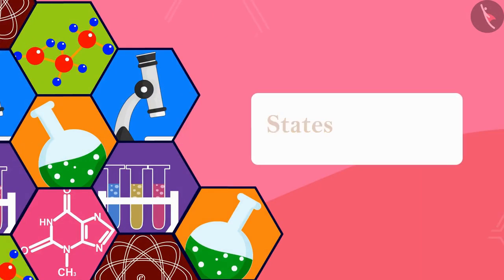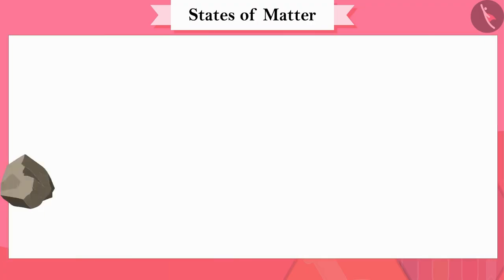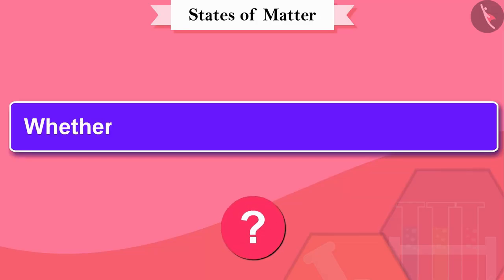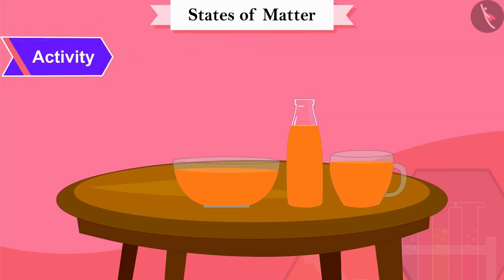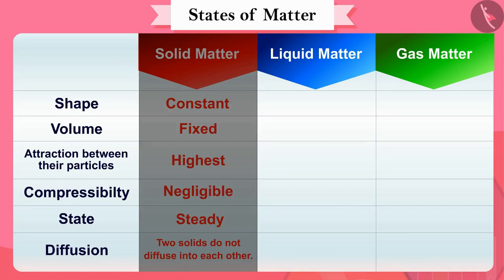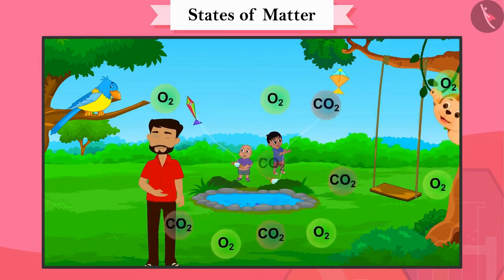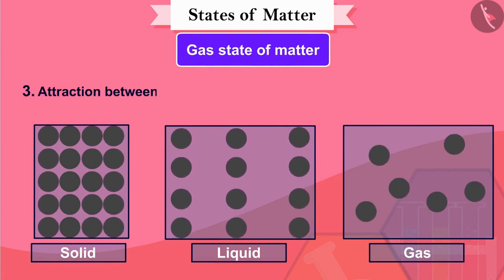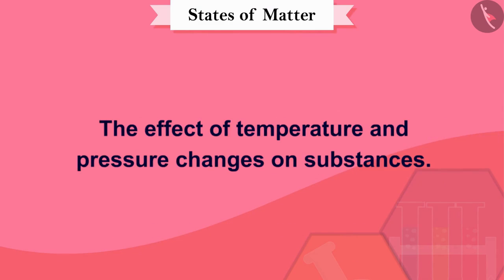States of Matter Part 1 1 English Class 9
Matter can exist in one of three main states: solid, liquid, or gas.
Liquid matter is made of more loosely packed particles. It will take the shape of its container. Particles can move about within a liquid, but they are packed densely enough that volume is maintained.

Gaseous matter is composed of particles packed so loosely that it has neither a defined shape nor a defined volume. A gas can be compressed.

solid A substance that retains its size and shape without a container; a substance whose molecules cannot move freely except to vibrate.
gas A substance that can only be contained if it is fully surrounded by a container (or held together by gravitational pull); a substance whose molecules have negligible intermolecular interactions and can move freely.
liquid A substance that flows and keeps no definite shape because its molecules are loosely packed and constantly moving. It takes the shape of its container but maintains constant volume.
The three states of matter are the three distinct physical forms that matter can take in most environments: solid, liquid, and gas. In extreme environments, other states may be present, such as plasma, Bose-Einstein condensates, and neutron stars. Further states, such as quark-gluon plasmas, are also believed to be possible. Much of the atomic matter of the universe is hot plasma in the form of rarefied interstellar medium and dense stars.

Historically, the states of matter were distinguished based on qualitative differences in their bulk properties. Solid is the state in which matter maintains a fixed volume and shape; liquid is the state in which matter adapts to the shape of its container but varies only slightly in volume; and gas is the state in which matter expands to occupy the volume and shape of its container. Each of these three classical states of matter can transition directly into either of the other two classical states.

Solids
A solid’s particles are packed closely together. The forces between the particles are strong enough that the particles cannot move freely; they can only vibrate. As a result, a solid has a stable, definite shape and a definite volume. Solids can only change shape under force, as when broken or cut.

In crystalline solids, particles are packed in a regularly ordered, repeating pattern. There are many different crystal structures, and the same substance can have more than one structure. For example, iron has a body-centered cubic structure at temperatures below 912 °C and a face-centered cubic structure between 912 and 1394 °C. Ice has fifteen known crystal structures, each of which exists at a different temperature and pressure.

A solid can transform into a liquid through melting, and a liquid can transform into a solid through freezing. A solid can also change directly into a gas through a process called sublimation.

Liquids
A liquid is a fluid that conforms to the shape of its container but that retains a nearly constant volume independent of pressure. The volume is definite (does not change) if the temperature and pressure are constant. When a solid is heated above its melting point, it becomes liquid because the pressure is higher than the triple point of the substance. Intermolecular (or interatomic or interionic) forces are still important, but the molecules have enough energy to move around, which makes the structure mobile. This means that a liquid is not definite in shape but rather conforms to the shape of its container. Its volume is usually greater than that of its corresponding solid (water is a well-known exception to this rule). The highest temperature at which a particular liquid can exist is called its critical temperature.

A liquid can be converted to a gas through heating at constant pressure to the substance’s boiling point or through reduction of pressure at constant temperature. This process of a liquid changing to a gas is called evaporation.